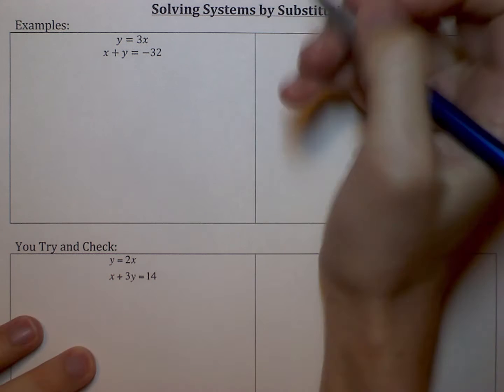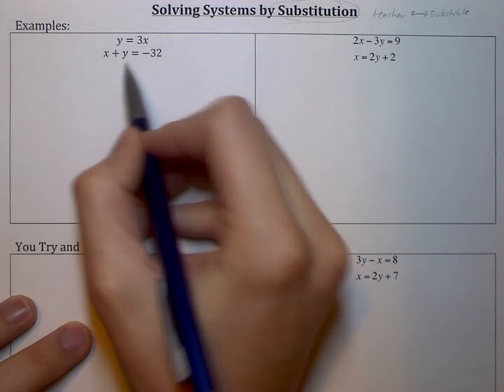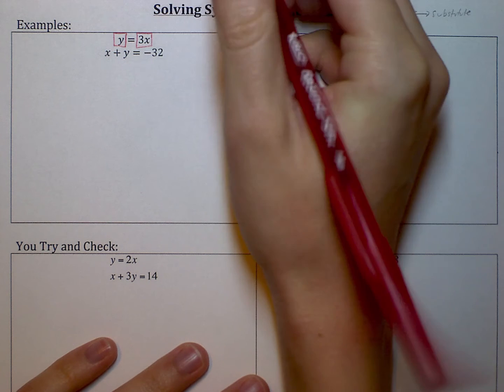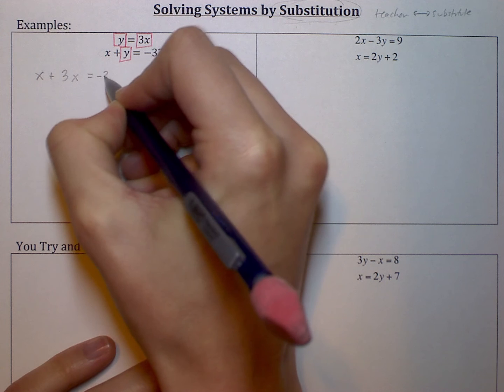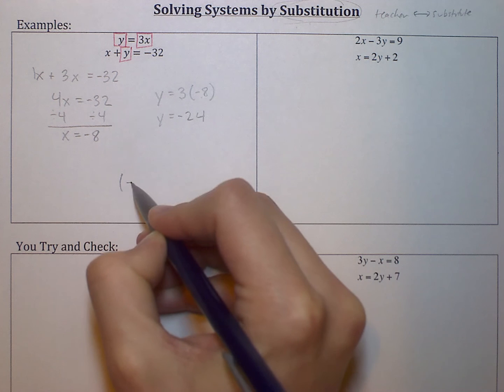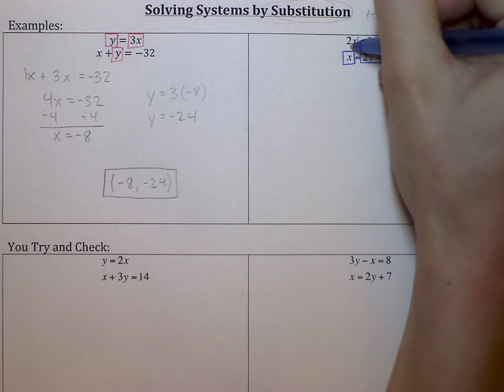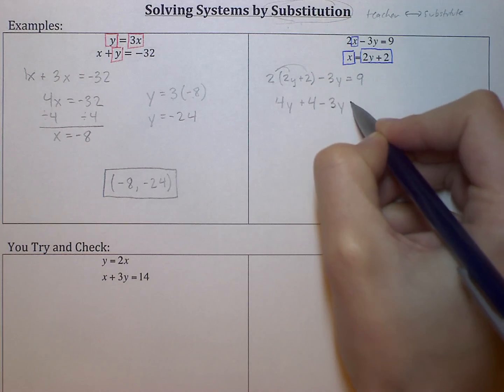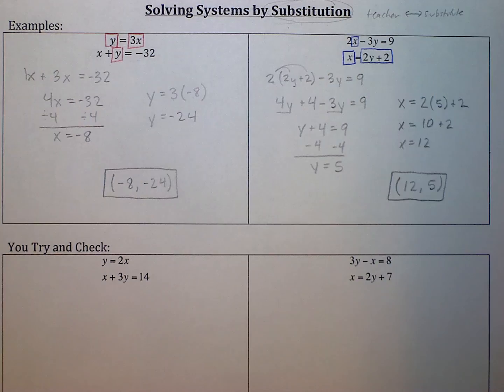5 06 Solving by Substitution Round 1